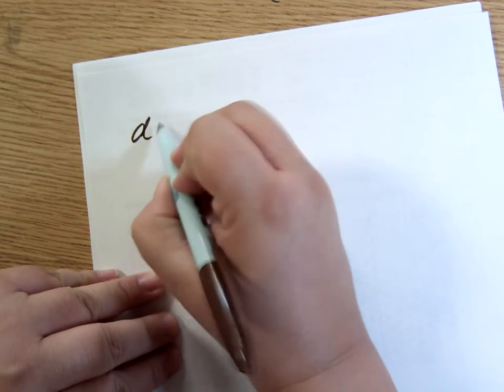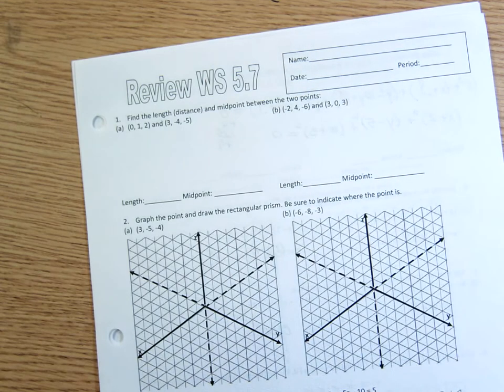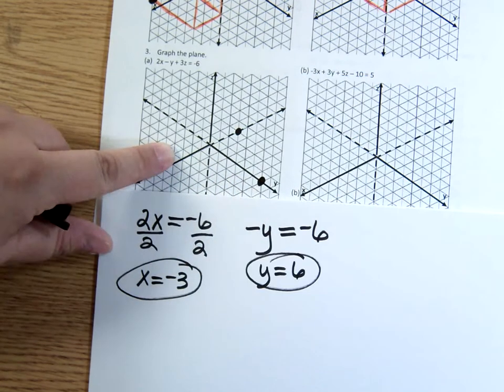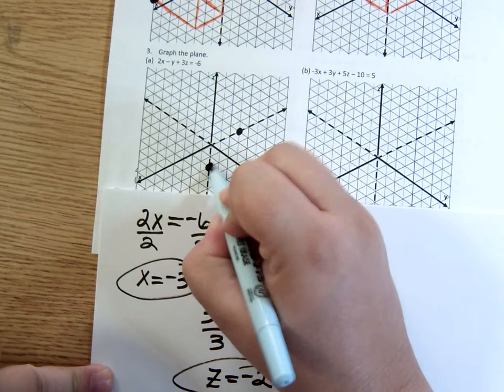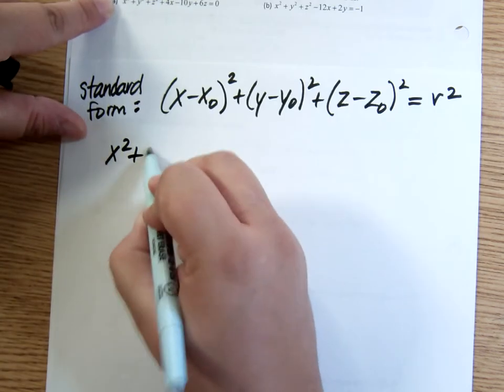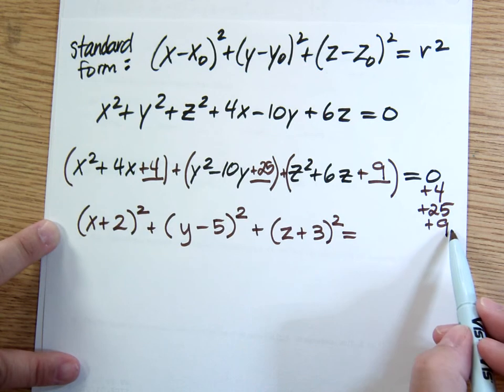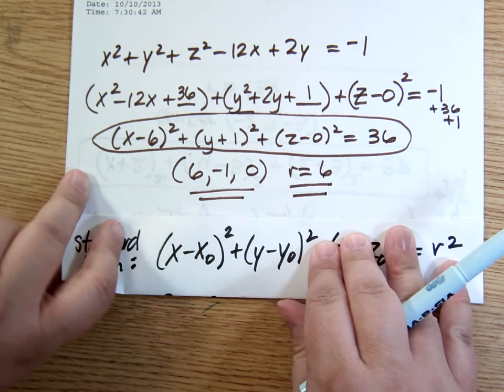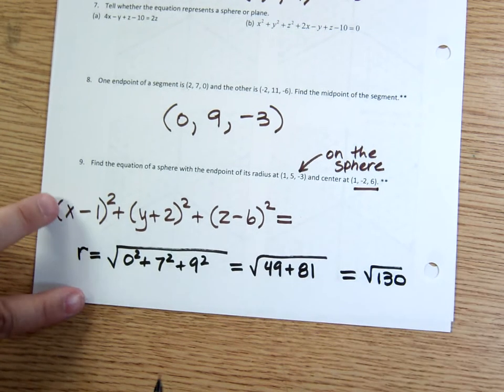3-D unit REVIEW